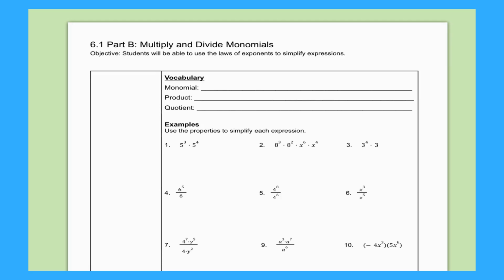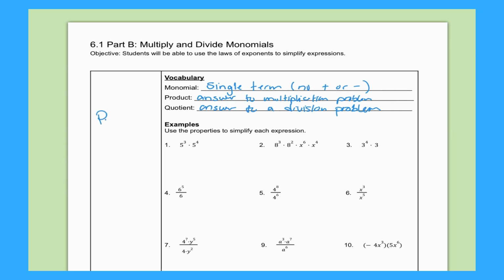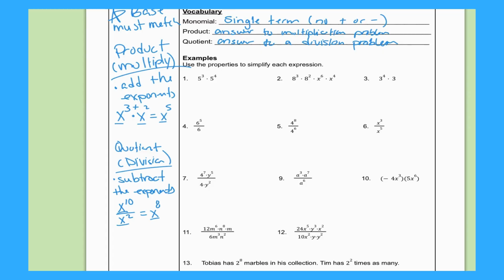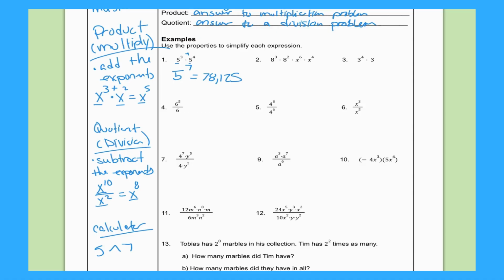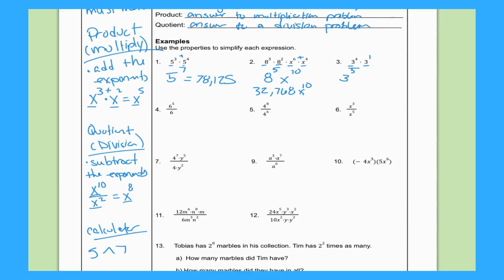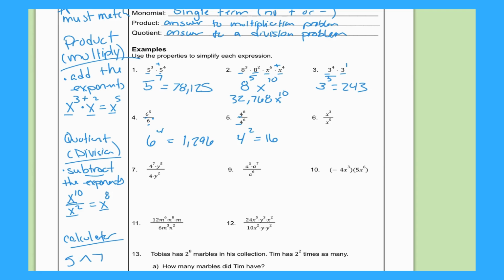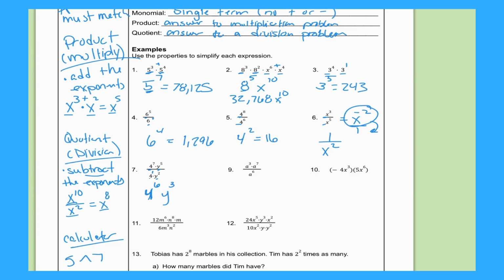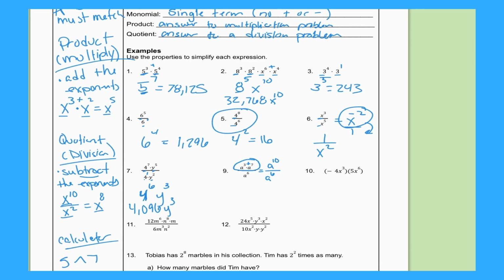Product and Quotient Properties of Exponents Part 1